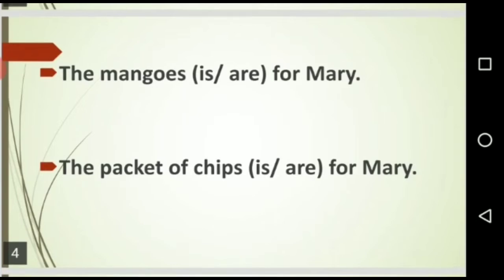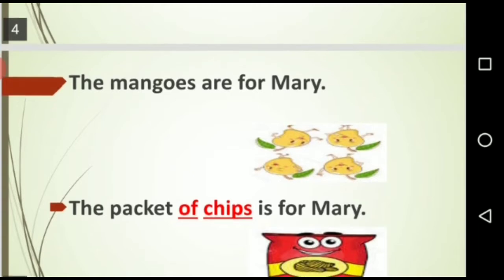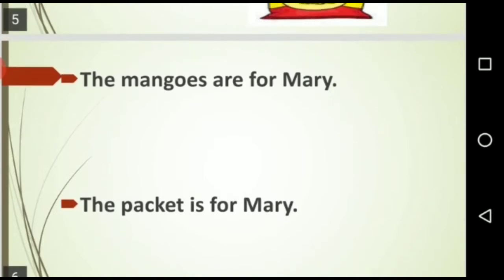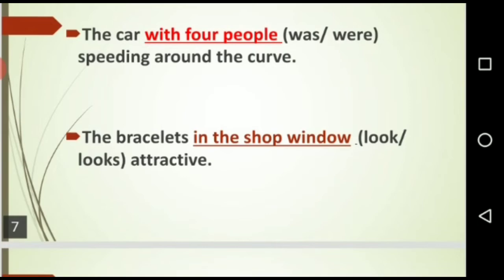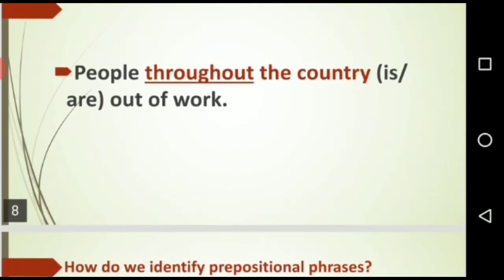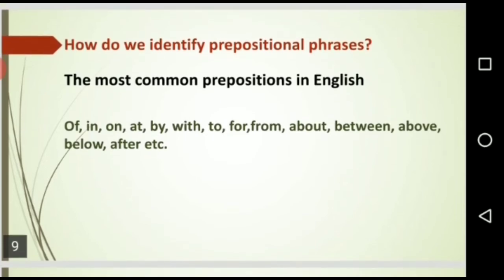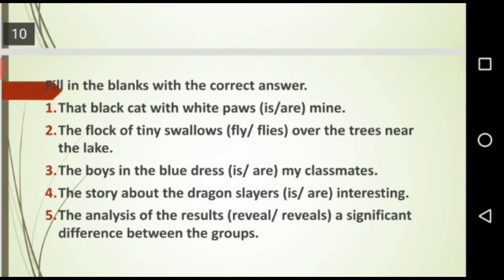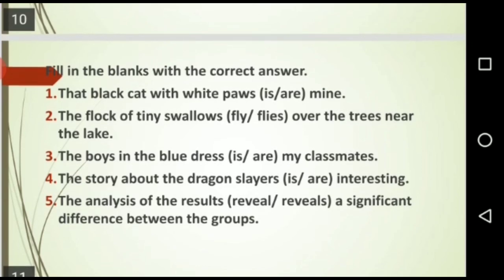GRADE IX ENGLISH SUBJECT VERB CONCORD PREPOSITIONAL PHRASES